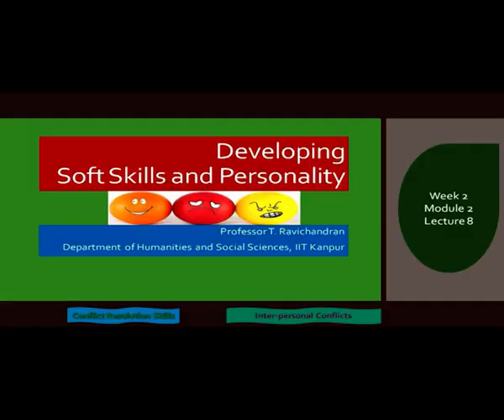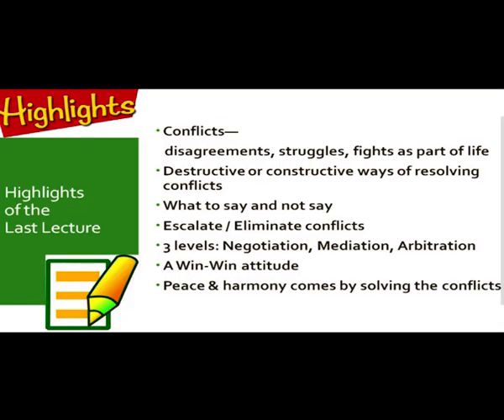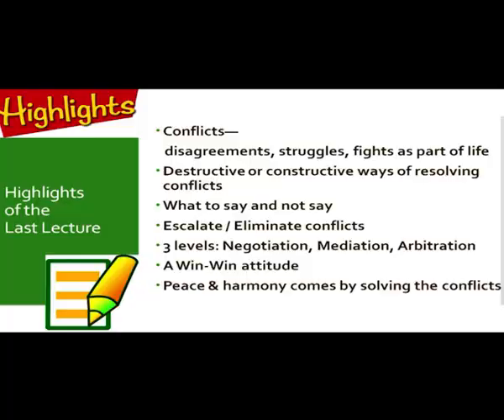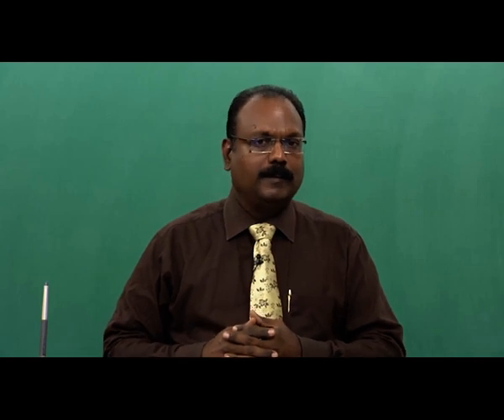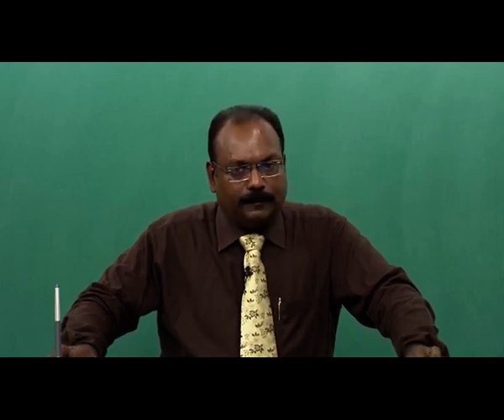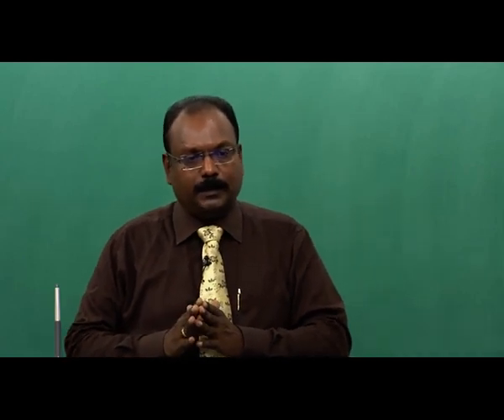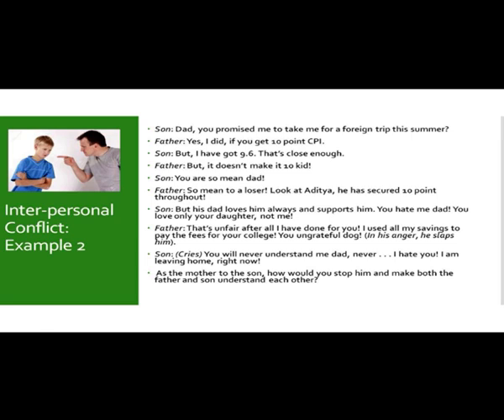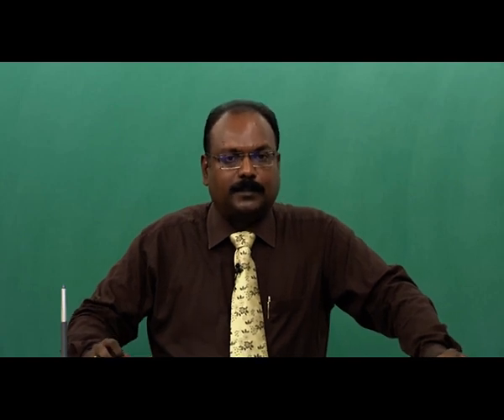INTER-PERSONAL CONFLICTS: TWO EXAMPLES